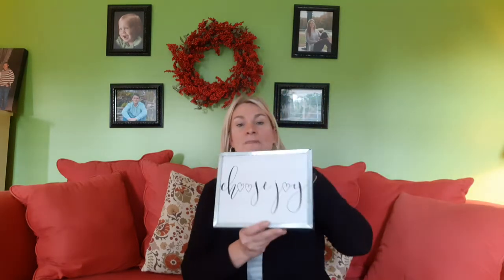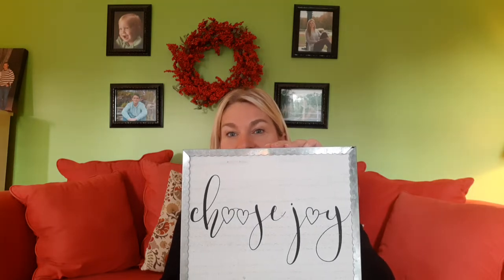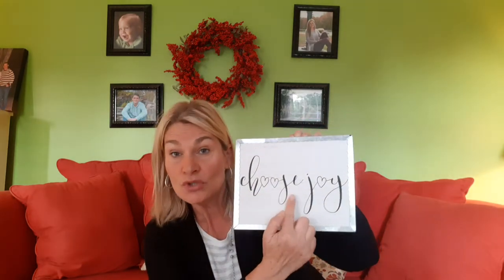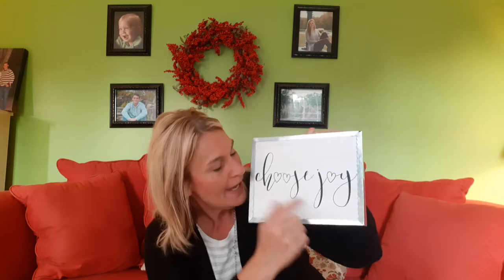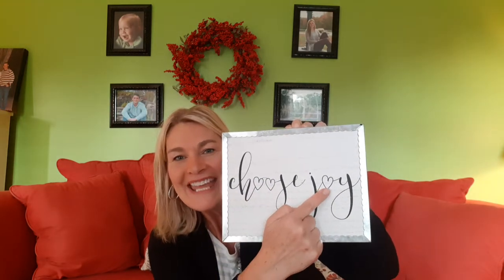Mrs Hilsher practices rhyming words